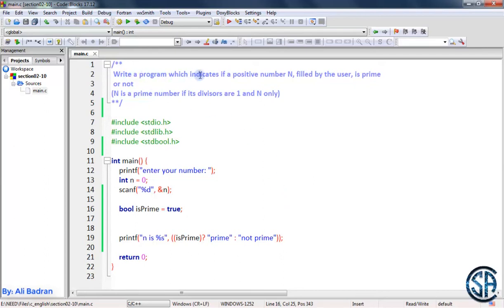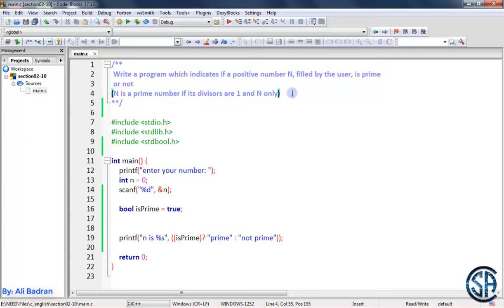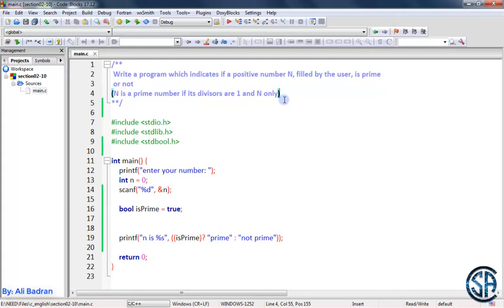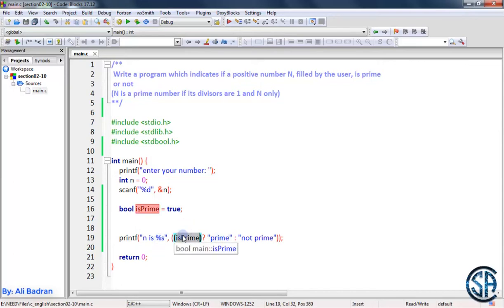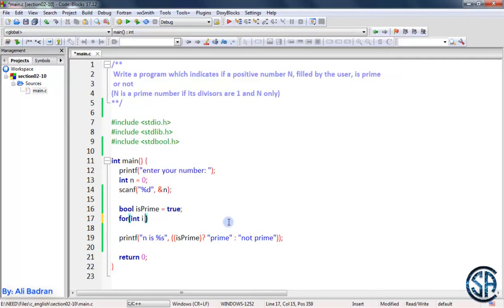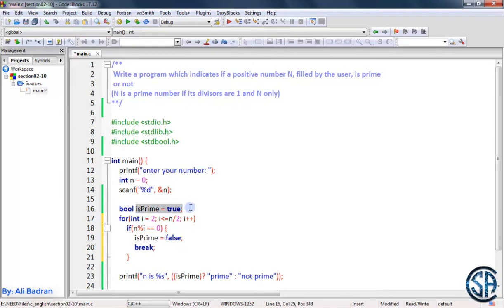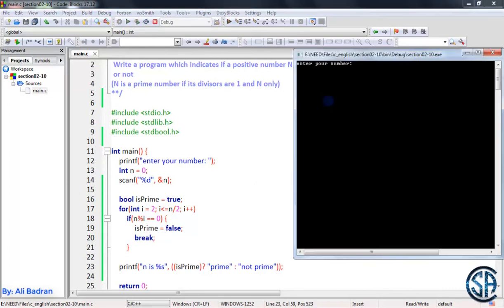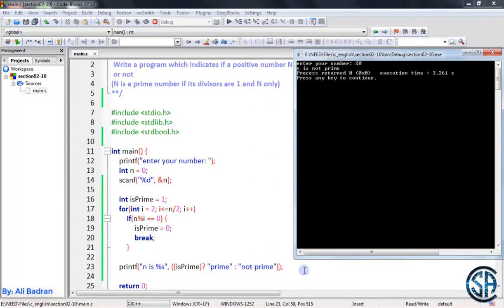Prime Number Program in C | C Language Tutorial | Must Watch - English